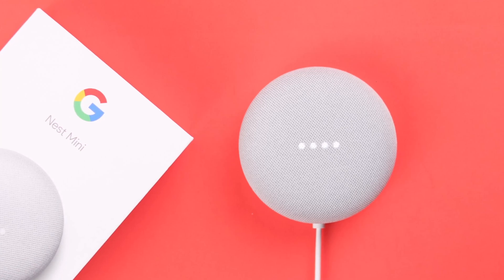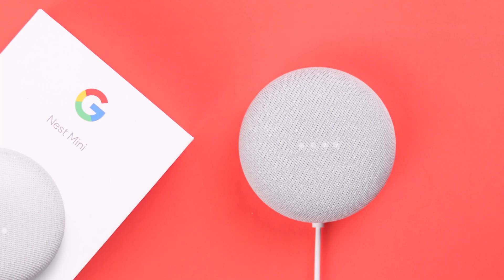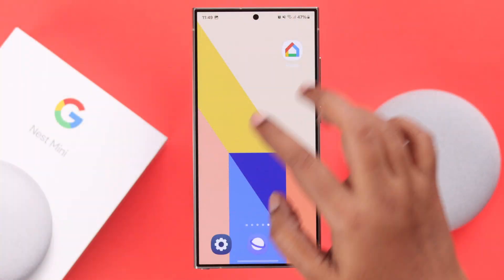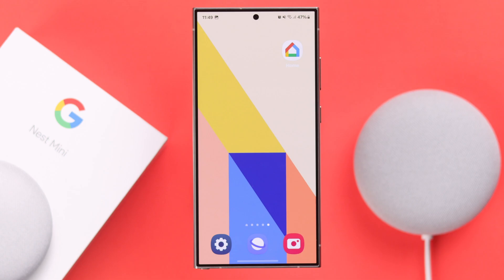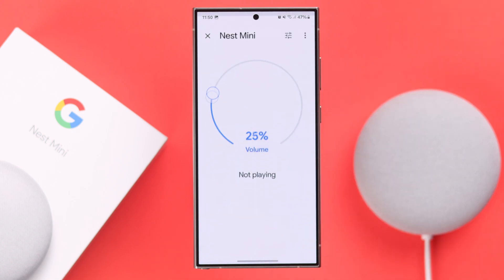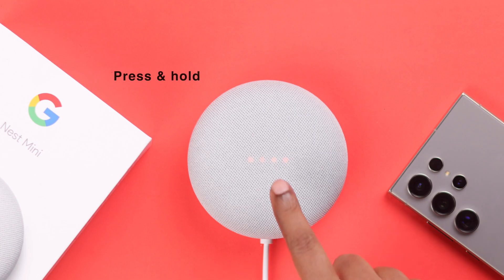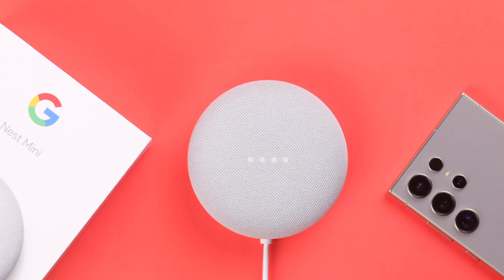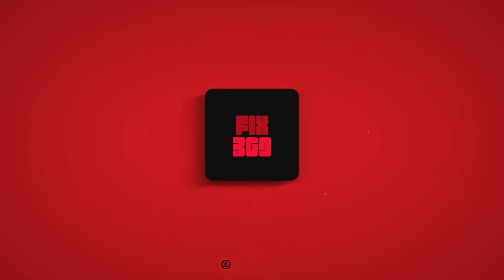Fix- Google Nest Mini Not Working! [Frozen & Unresponsive]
Suddenly your Google Nest Mini stopped working and struggling with issues, like-

* Goggle Nest Mini unresponsive,
* Frozen Google Nest Mini,
* Google Nest Mini Stuck on Dot,
* Nest Mini Not responding to voice commands,
* Google Nest Mini Freezing up at Random.
* Google Nest Mini not functioning properly.
* Google Nest Min stuck on lights.

Worry not, the Fix369 Team brought you 3 straightforward solutions to resolve Google Nest Mini once and for all. We will also show you why Google Nest Mini might not be responding problems as well.

0:00 Common Google Nest Mini Not Working
0:24 Solution 1: Basic Troubleshooting
0:43 Solution 2: Cold Boot Google Nest Mini
0:57 Solution 3: Hard Reset Google Nest Mini to Factory Settings